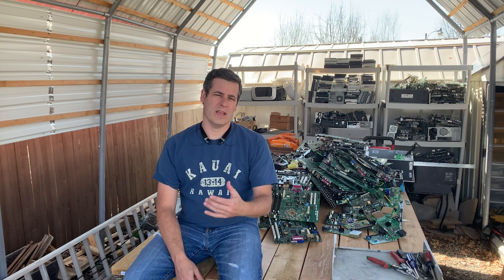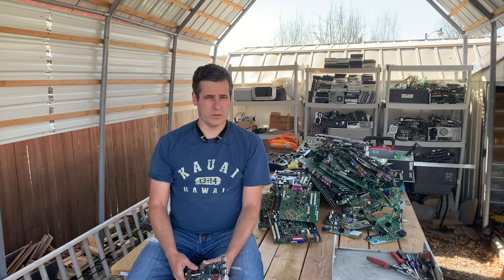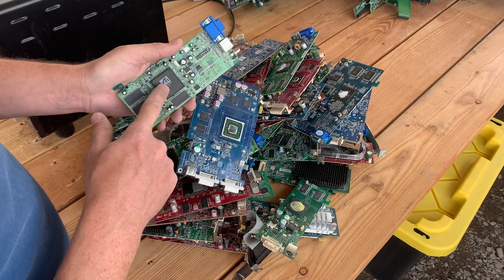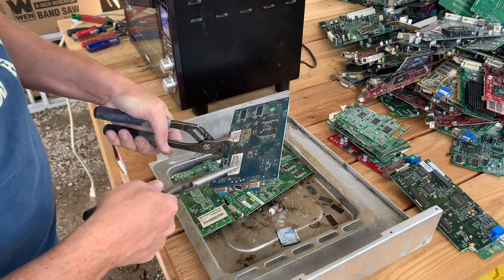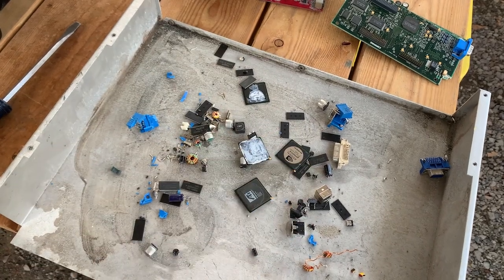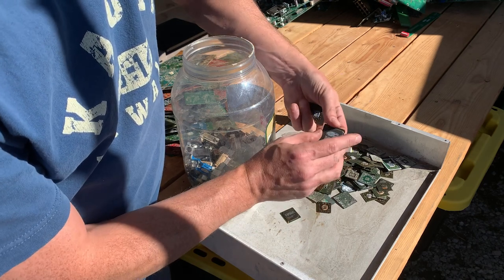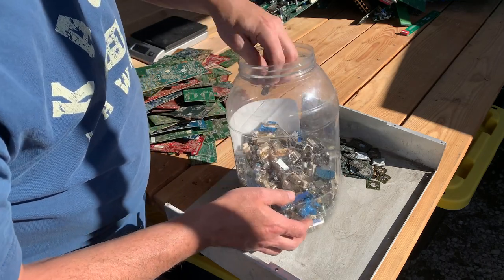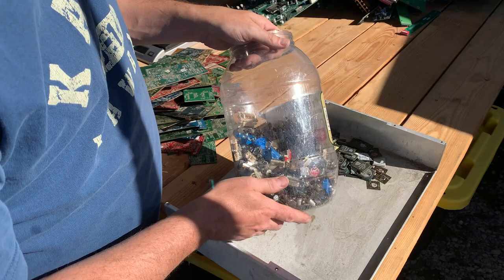Video Card Gold and Where to Find it.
Gold seems to be everywhere in computers... and for the most part, it is true!

Lets look closer at video cards.  Gold can be found in obvious places, such as Gold Fingers... but many people don't realize that the pins on VGA/DVI/HDMI and other video ports have gold plating.  Even at the lower grade of gold plating as they are, these pins do add up and produce a small yield given enough material.

More attractive to me then these pins are my absolute favorite "Gold Cornered BGA" IC chips... Video cards have a CPU or rather a GPU (Graphic Processing Unit).  These GPUs have a chance to be either a highly valued Gold Corner BGA, or a much less valuable green fiber GPU.  There are also Memory Modules found on all video cards that are identical to that found on RAM.  These are also gold bearing.

Today, in this video, I show how I process the PCB (Populated Circuit Boards) to harvest these gold bearing components along with MLCCs, SMD Resistors, Copper coils, and all other precious metals found on these video cards.  Gold harvesting really is not as hard as some believe... the refining is extremely dangerous, and must be studied... but the harvesting of the components is not quite as hazardous ...